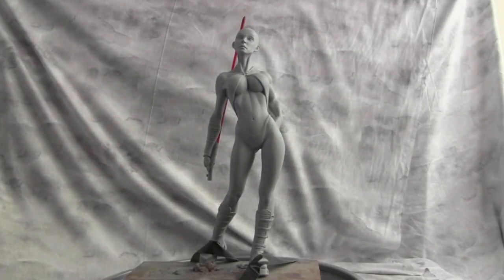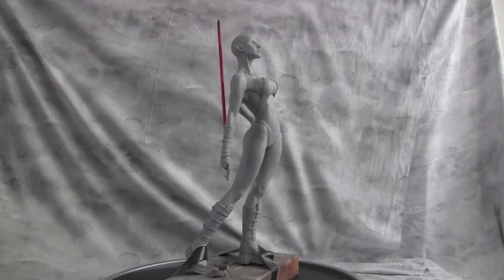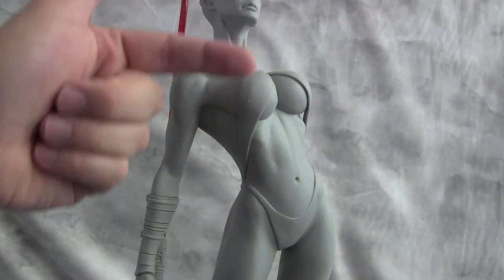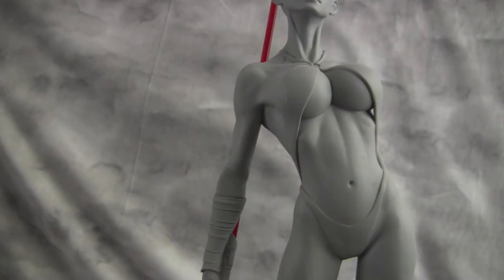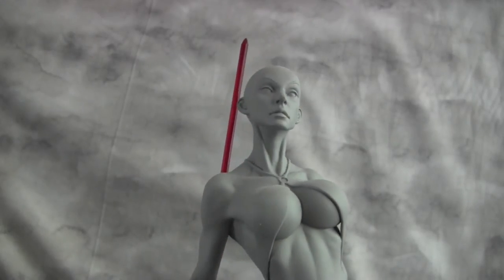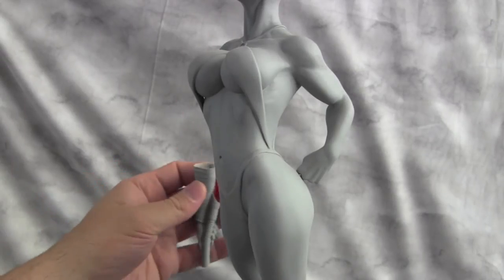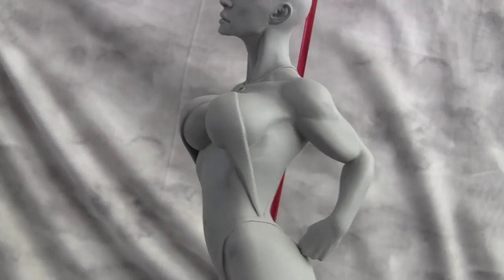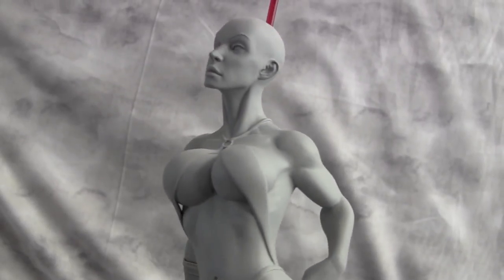Asajj Ventress Premium Format Custom Swimsuit Statue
Hay Guys

Here is a video on a Custom Asajj Ventress PF statue that i was asked to convert into a swim suit. So as I'm not doing any paint work, i just did the custom work.

I had to rework the neck, left arm and gave her bigger breasts then sculpted in the swimsuit. So hope you like the outcome.